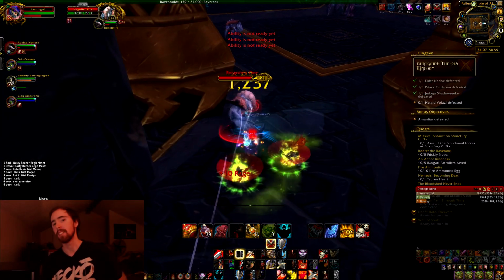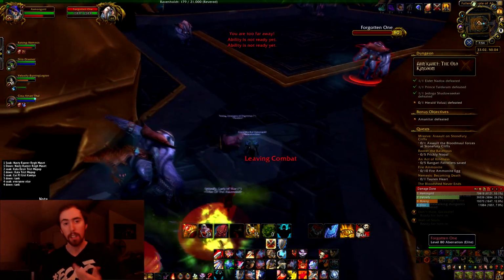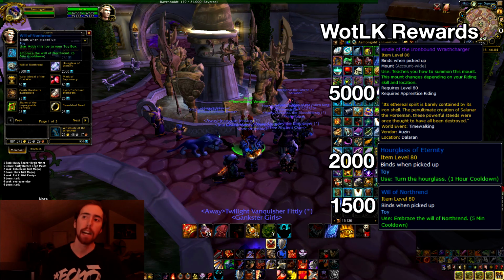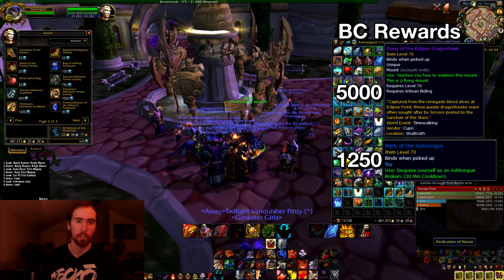Guide to Getting all the Patch 6.2.2 Timewalking Rewards and How to Gear your Alts!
I see people talking about this but never actually focusing on how to get all of the different rewards efficiently on different characters which is what I'm doin

Social Media Links:
Twitter.com/Asmongold
Ask.fm/Asmongold
Twitch.tv/Asmongold
Facebook.com/Asmongold